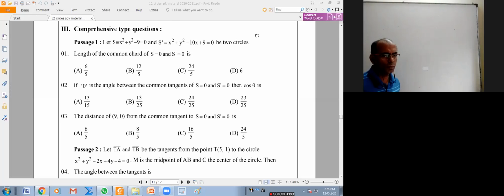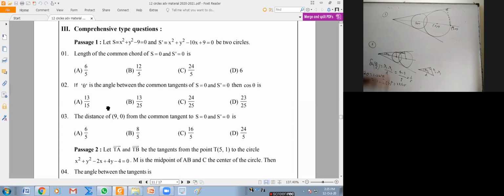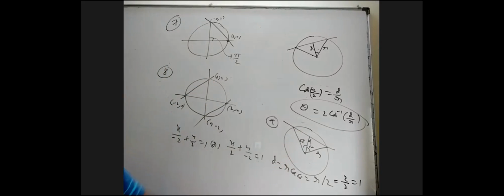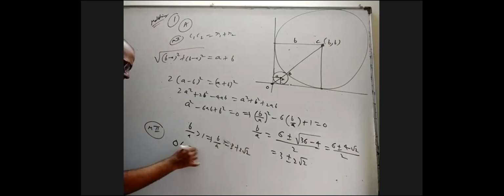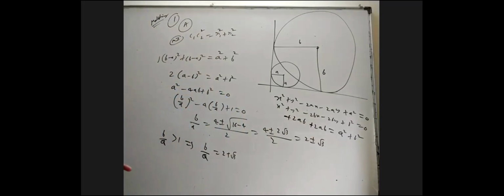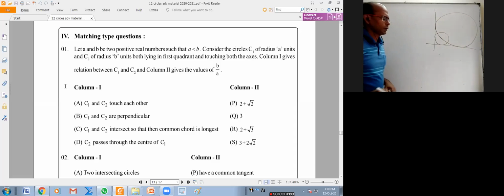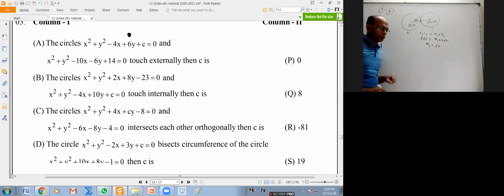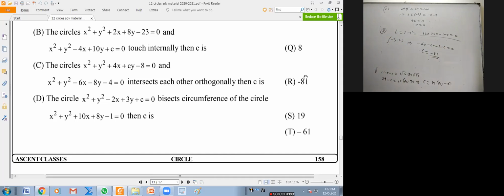circles rev 17 12 10 2020